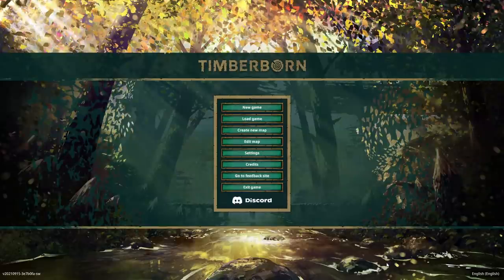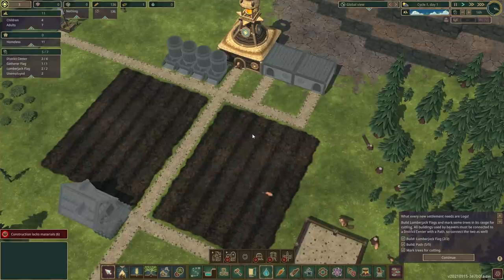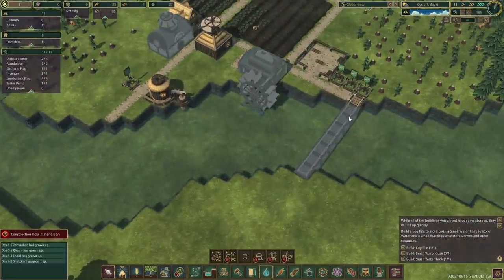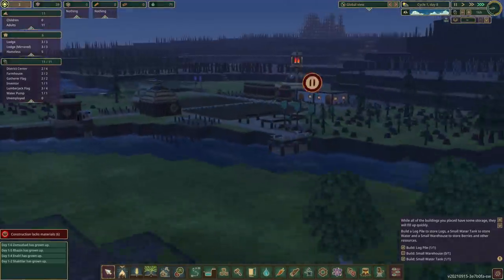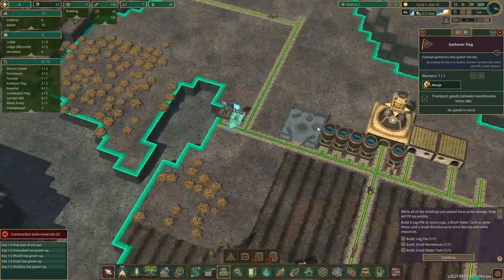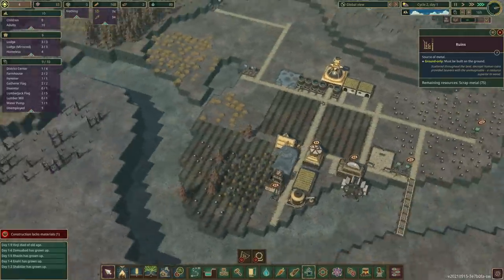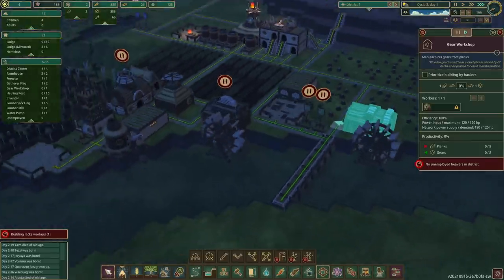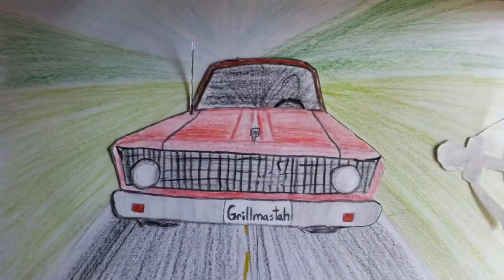Our Beavers Survive Dry Seasons Easy ~ Timberborn